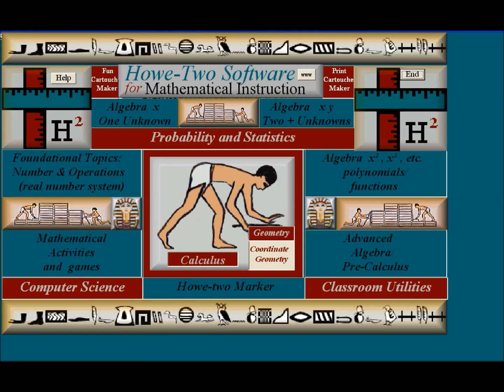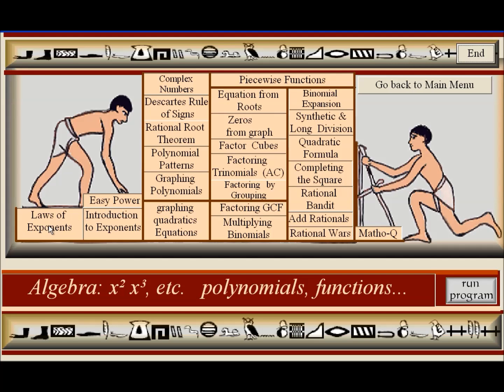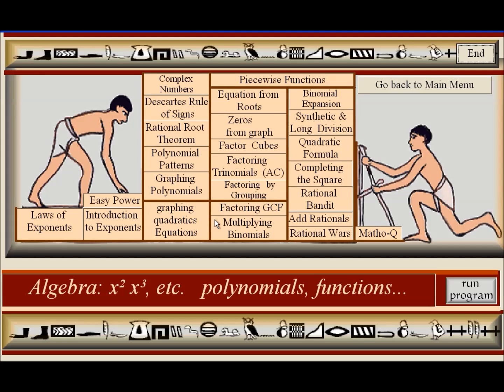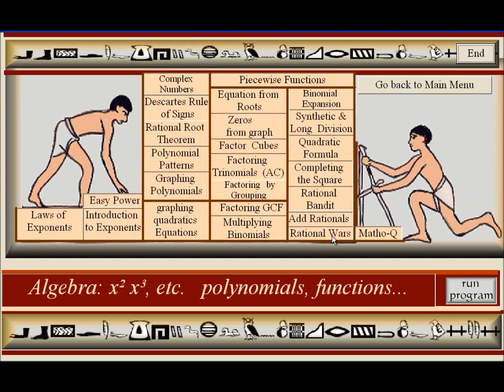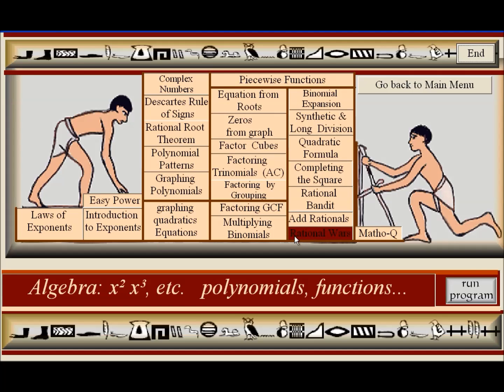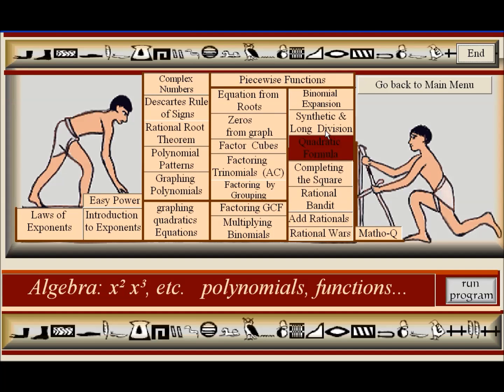MenuAlgebra Quadratics Polynomials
Menu for Quadratics, polynomials for Howe-Two Software